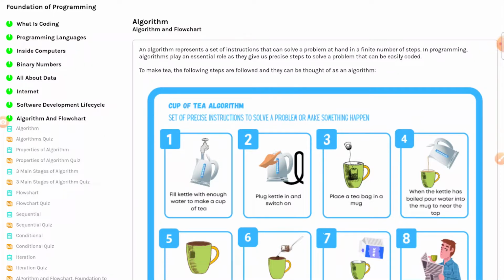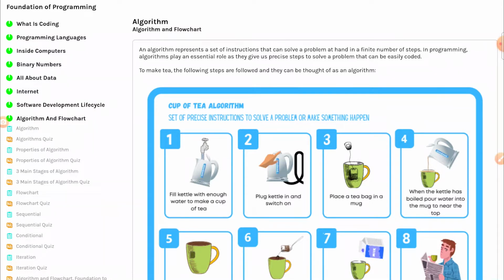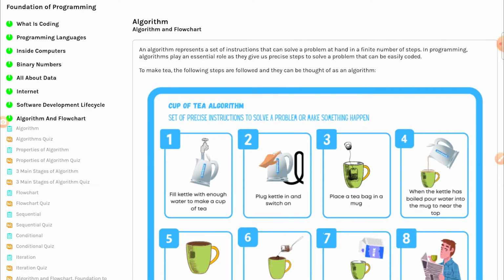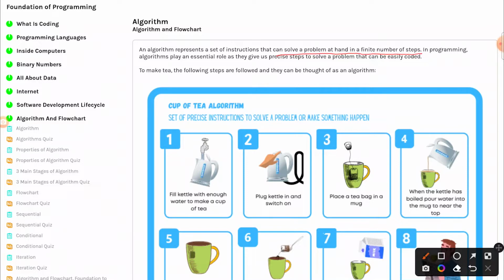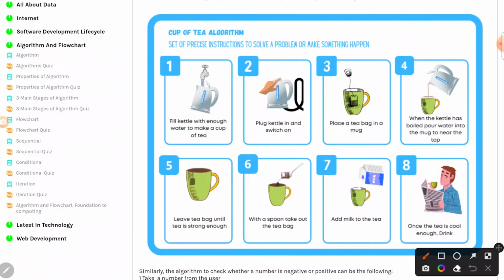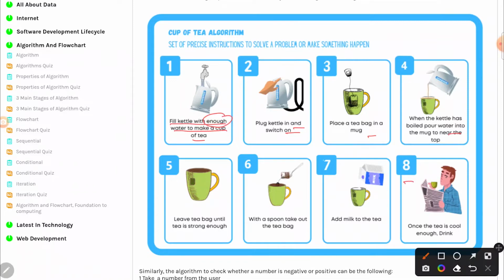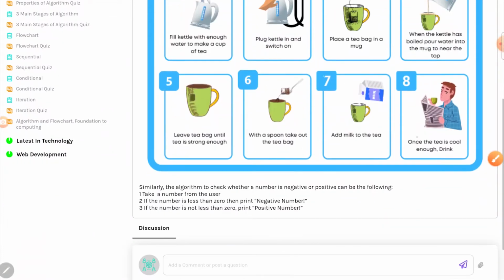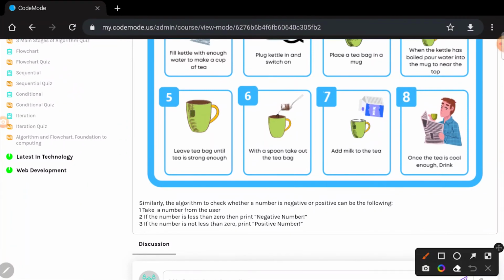Introduction to Algorithm || what is an algorithm || algorithm in easy words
What is Algorithm With Full Information?
Algorithm examples
Characteristics of algorithm
Types of algorithm
Algorithms for beginners
Algorithm meaning
Algorithm
Algorithm Work
introduction of algorithm
algorithm
how to write algorithm
algorithm explained
what is algorithm
algorithm in easy words
working of algorithm
what is the means of algorithm
what is the meaning of algorithm
algorithm explained in easy words
algorithm definition